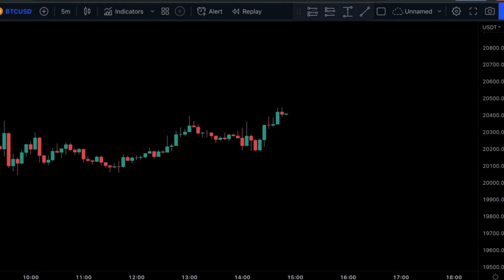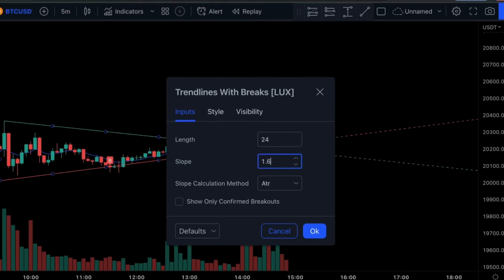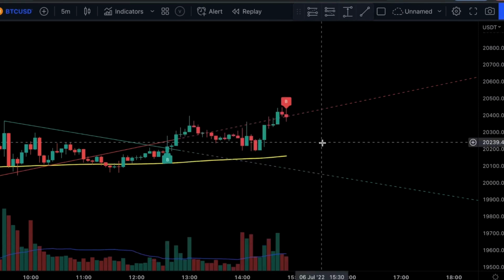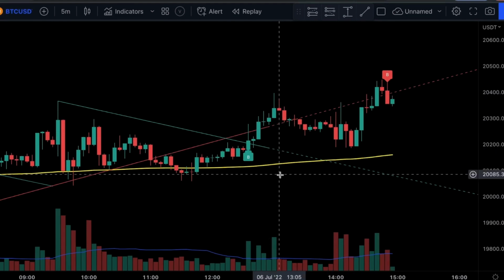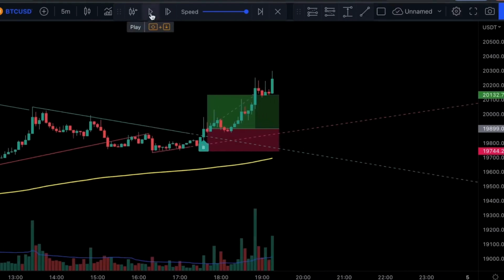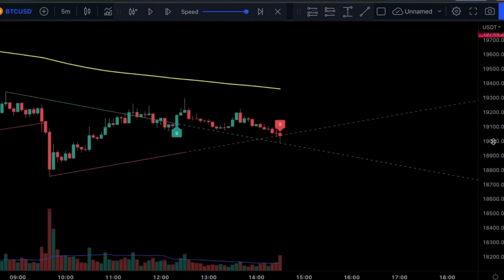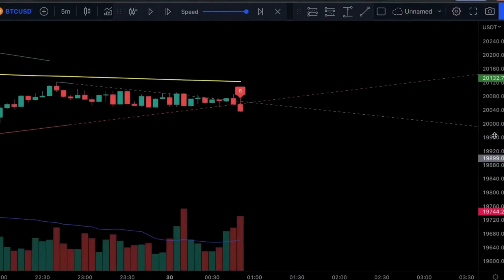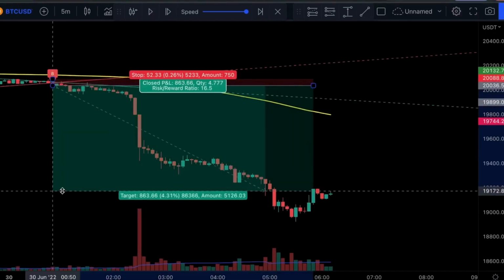This Super Accurate SCALPING Trading Indicators That Can Change Trading [FOR EVER]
In this video, I'm going to teach you the most powerful day trading indicators – and it's absolutely free to use!

Unreal Accurate 1Minute Scalping Strategy for all market [Get rich by this secret strategy in 2023]

This video is related to Crypto, Trading, Scalping Trading Strategy, TradingView, Bitcoin, Forex, Cryptocurrency, Best Indicators For Scalping, Price Action Trading,